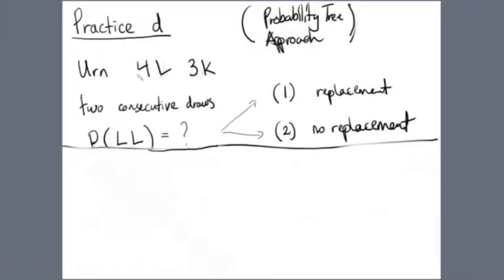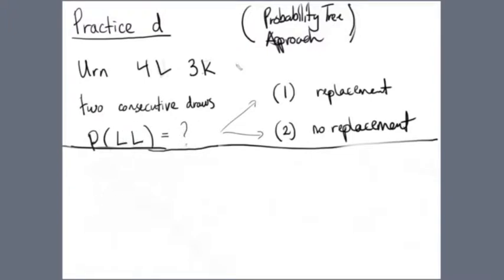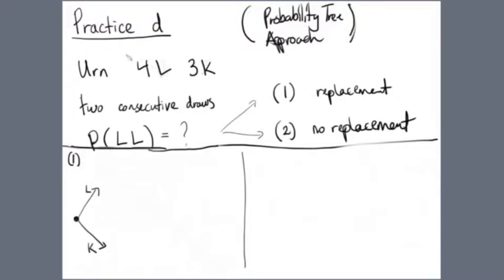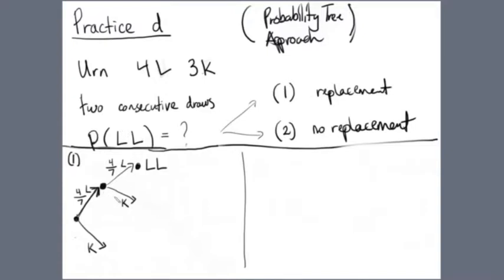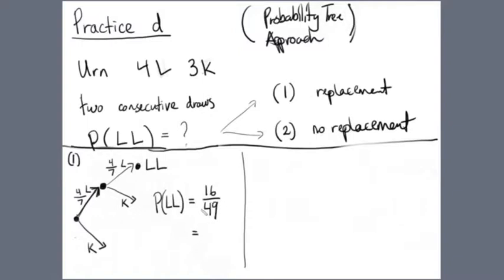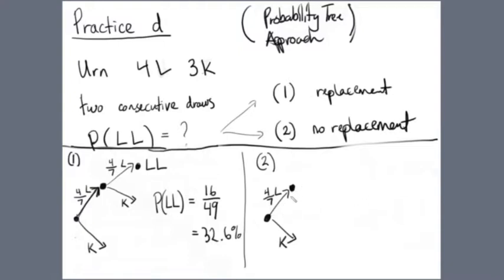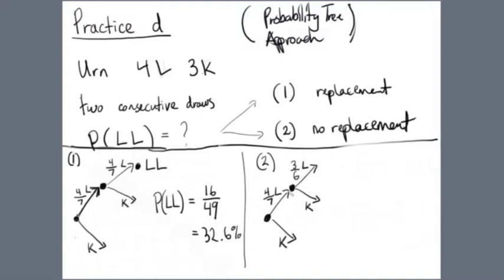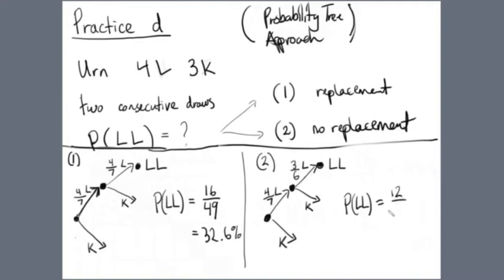Lesson 73 Practice d (Probability Tree Approach)